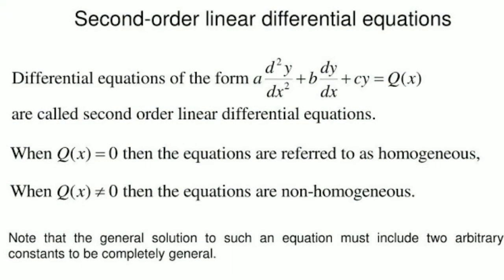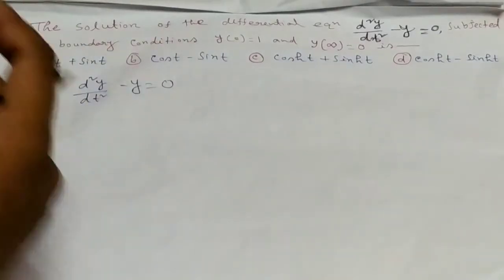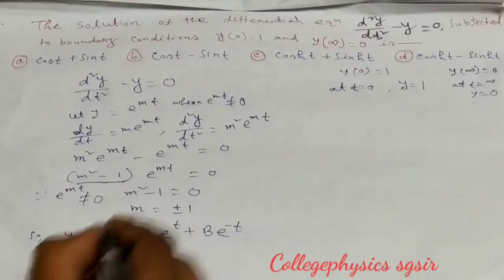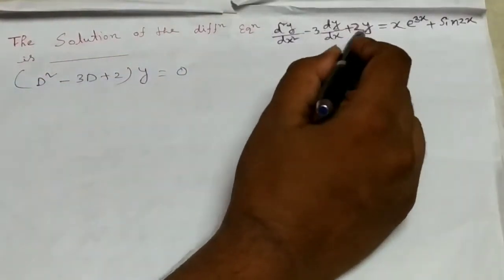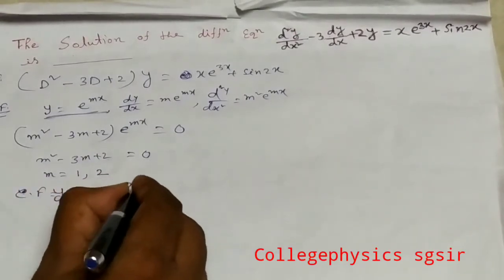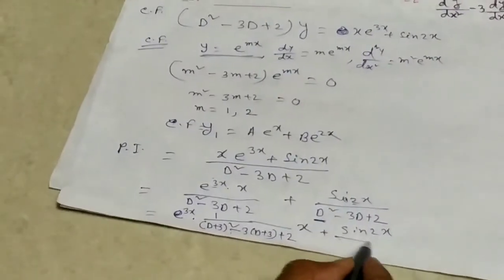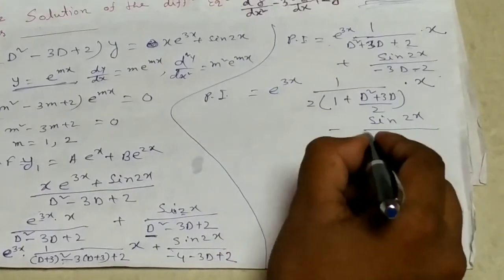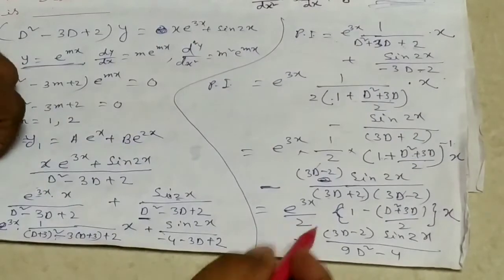Second Order Differential Equations for M. Sc Entrance Physics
Here I discuss about homogeneous and non homogeneous linear differential equation with some important problems which is important for msc entrance examination also for GATE NET SET